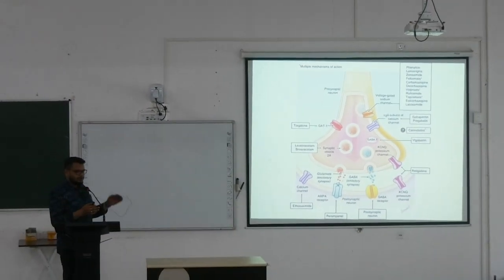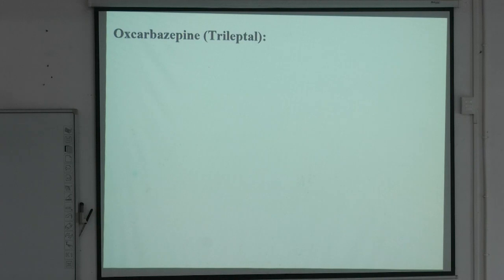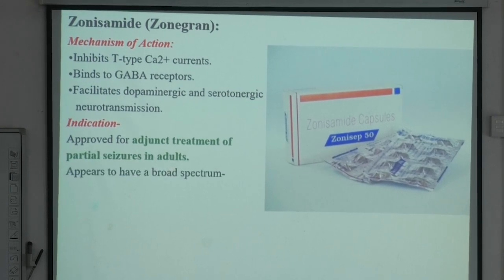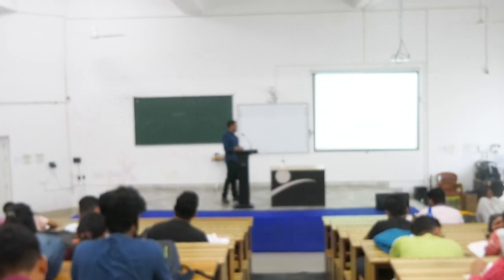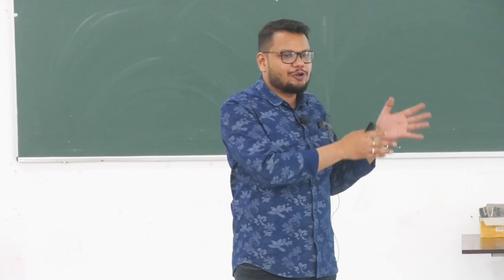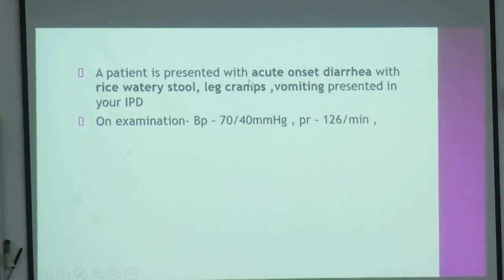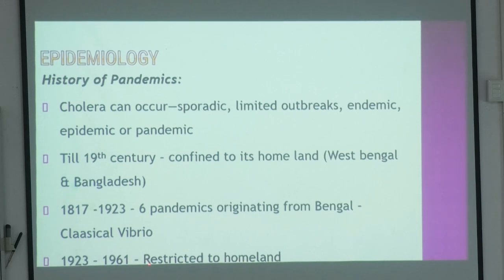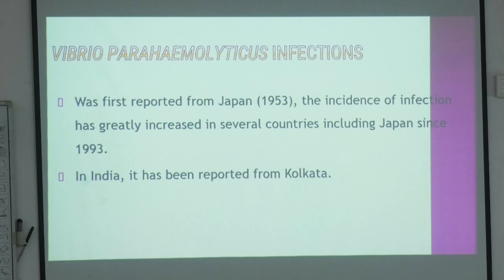Lecture On Comprehensive Guide to Cholera: Etiology, Clinical Manifestations, and Management | MBBS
This video offers a thorough exploration of cholera, covering its etiological agent, clinical manifestations, and management strategies. The content is presented in a clear and engaging manner, making it suitable for medical students and healthcare professionals.

Etiology: Learn about Vibrio cholerae, the gram-negative bacterium responsible for cholera.
Clinical manifestations: Explore the characteristic watery diarrhea associated with cholera, as well as other symptoms such as vomiting, dehydration, and electrolyte imbalance.
Pathogenesis: Understand the mechanisms by which V. cholerae produces cholera toxin, leading to the profuse diarrhea.
Diagnosis: Learn about the importance of stool culture and rapid diagnostic tests in confirming cholera infections.
Management: Gain insights into the management of cholera, including oral rehydration therapy (ORT), intravenous fluid replacement, and antibiotic treatment.